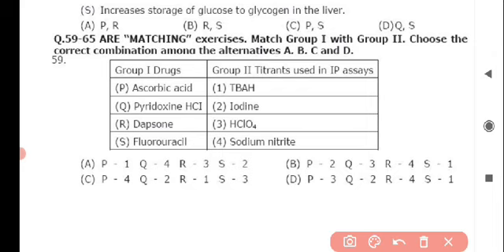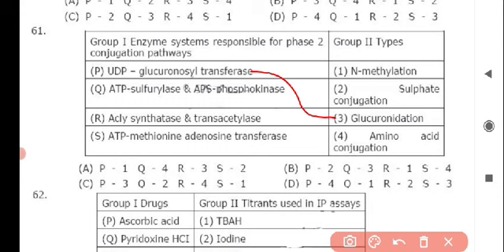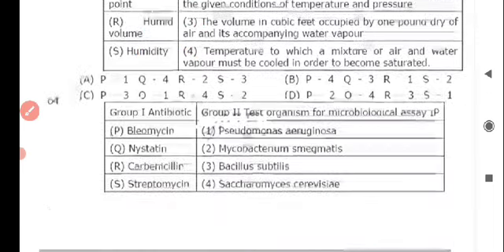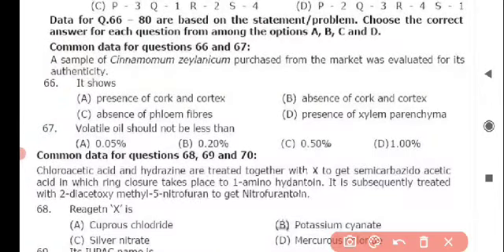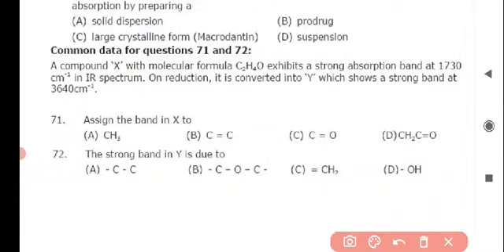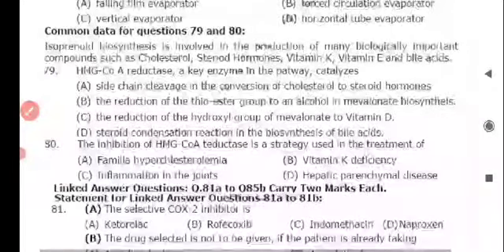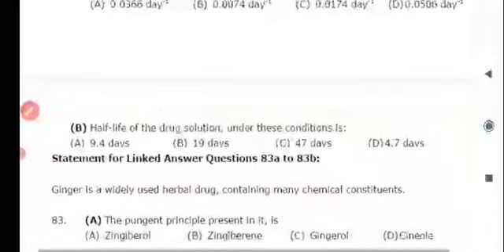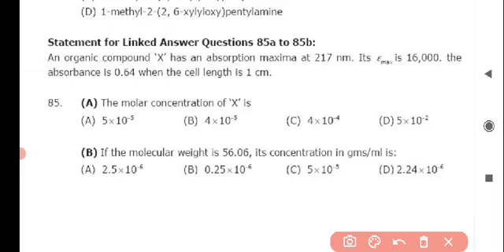GPAT 2005 Pharmacy Gate 2005 Part 2 - Previous Year Question Paper with Answer Key MCQs I 1998-2022